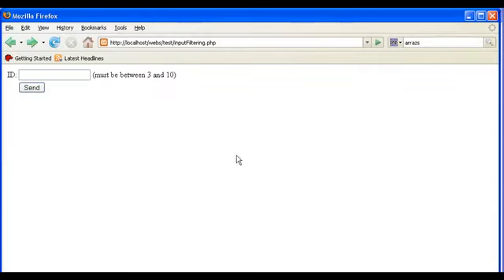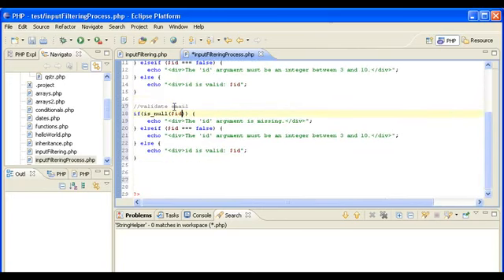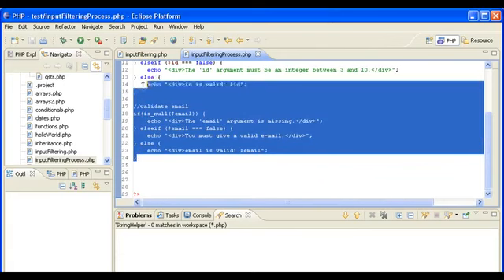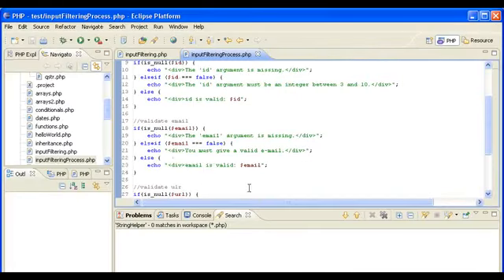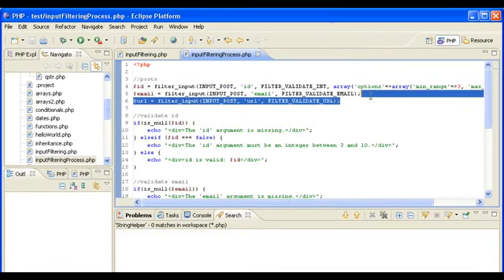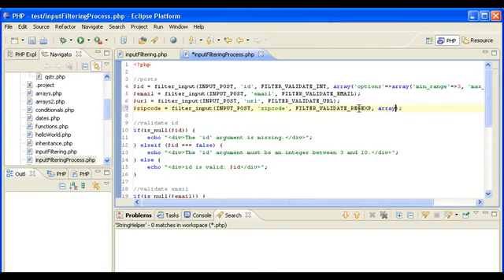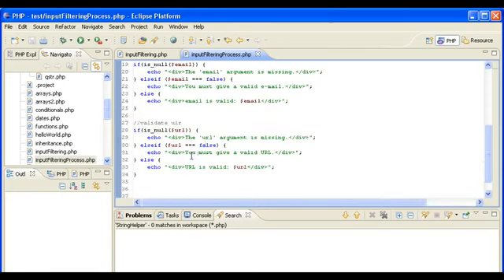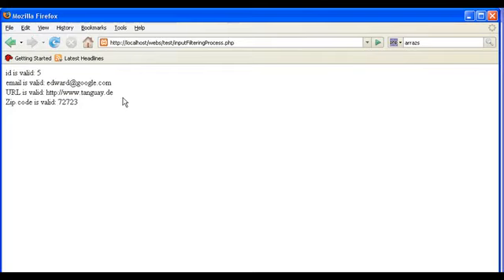Input Filtering Advanced I 2